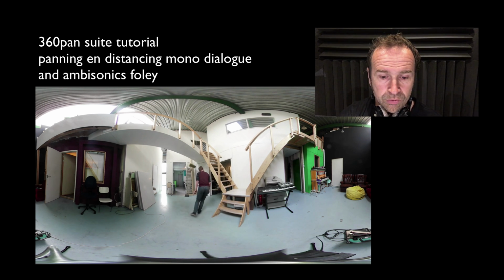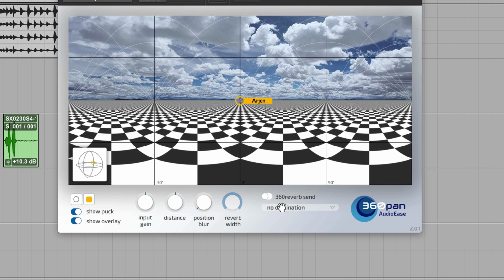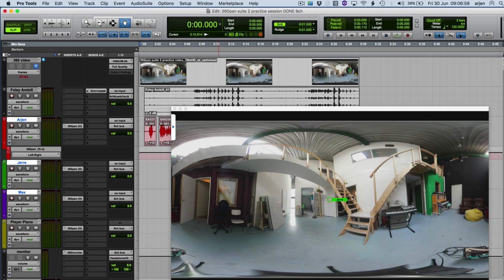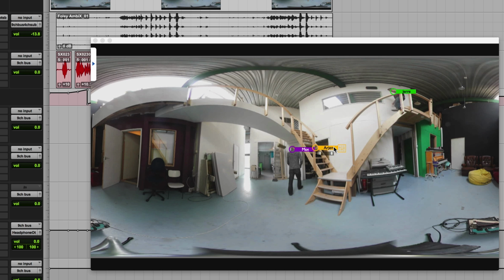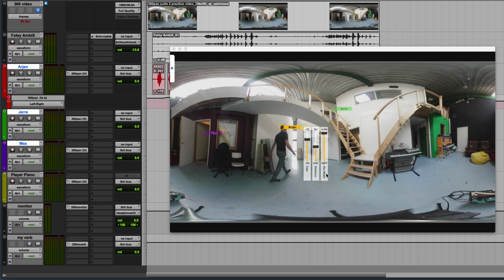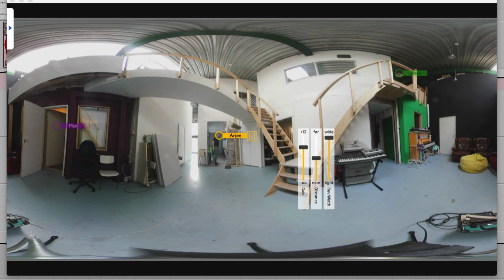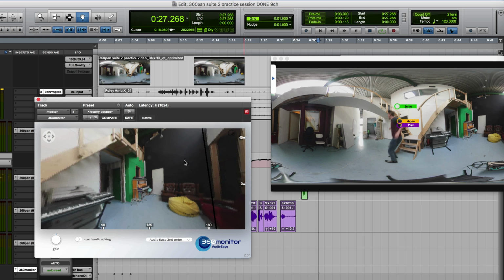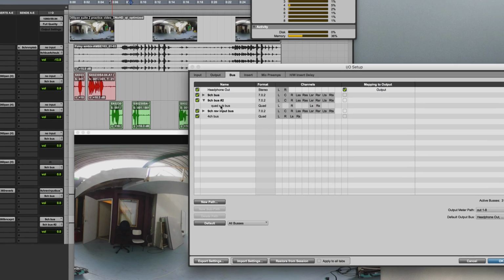360Pan suite v2 PTHD workflow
Panning and distancing audio sources in 360 videos for facebook and youtube using ProTools HD and 360pan suite v2